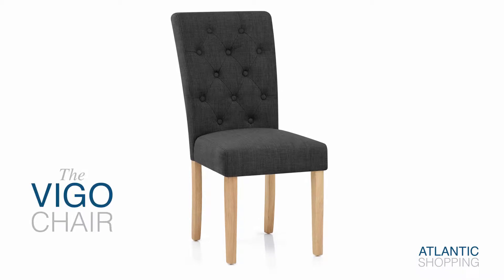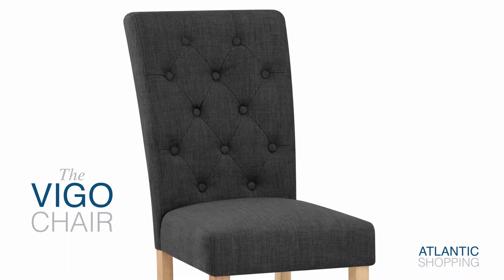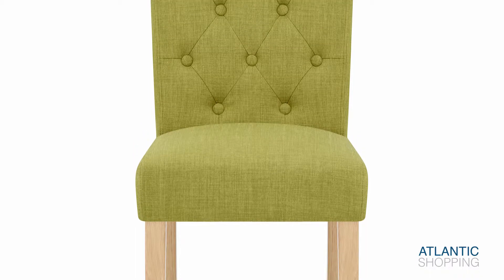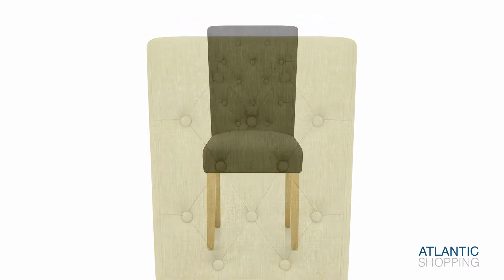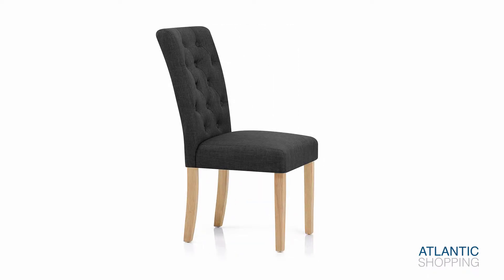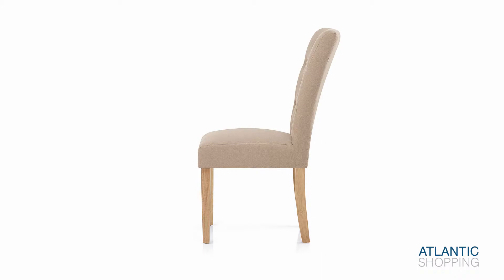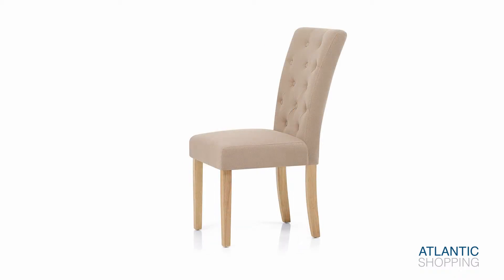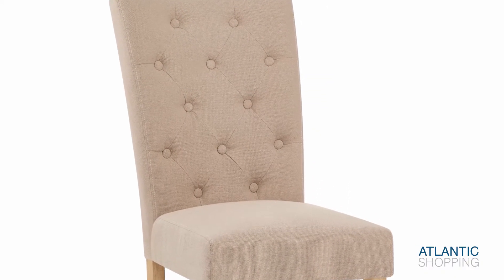Vigo Chair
The Vigo Chair is offered in various trendy colours, ensuring quality comfort with its sprung and belted fabric seat.